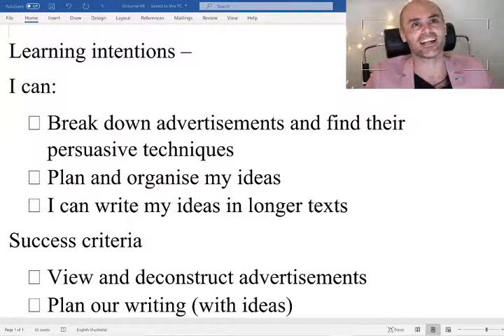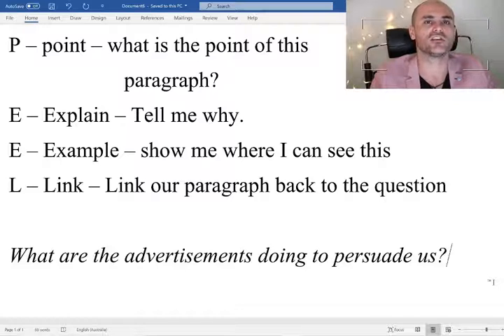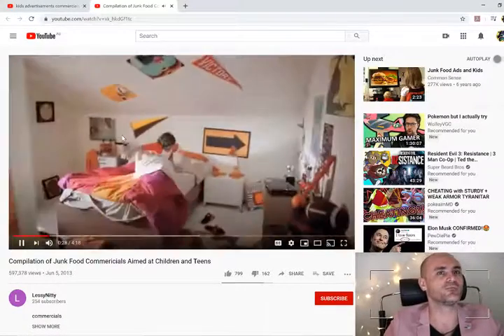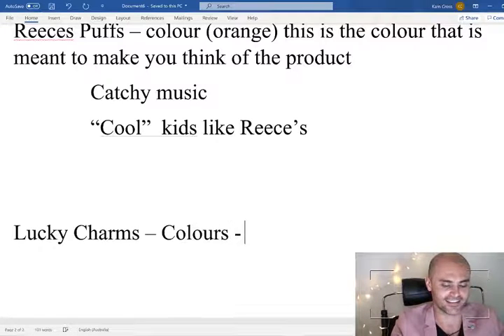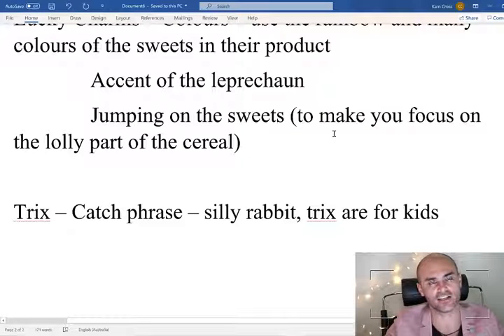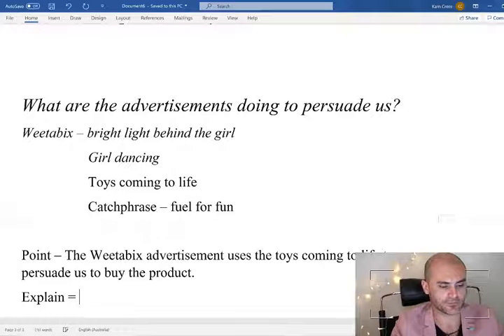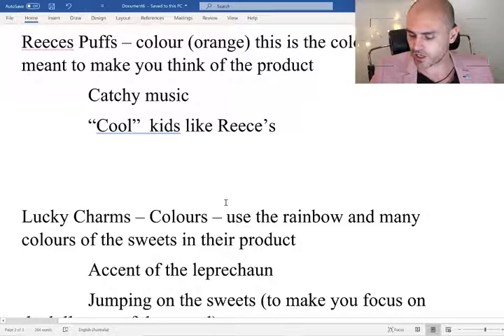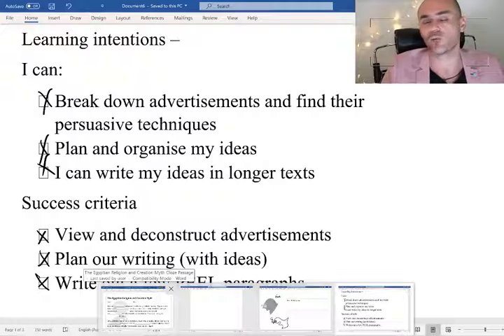English T2W3L1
English T2W3L1 - analysing advertisements and writing persuasive paragraphs